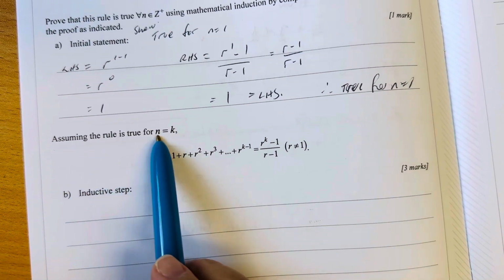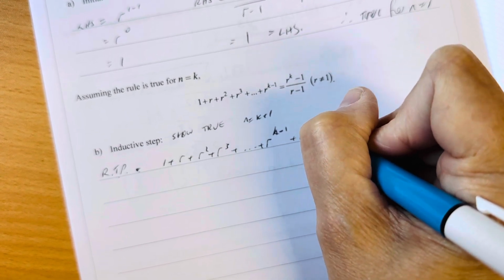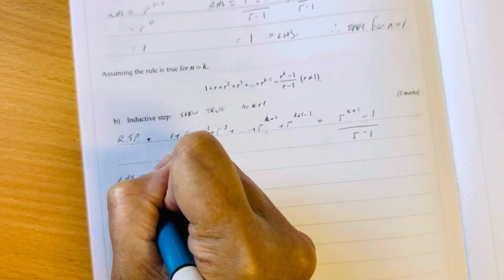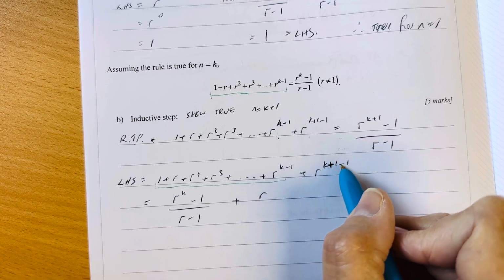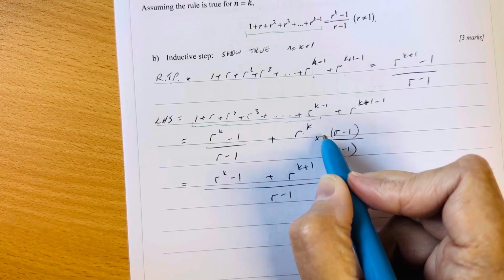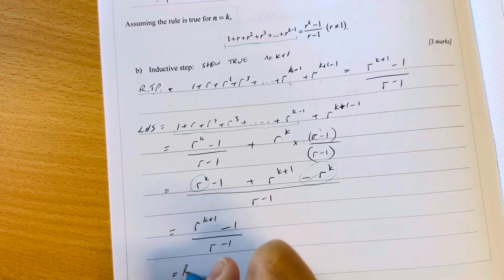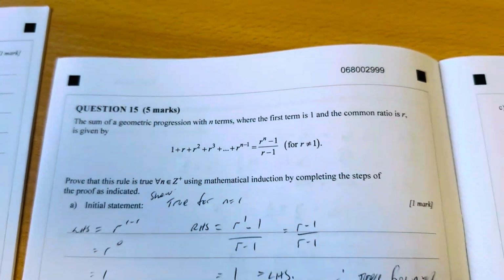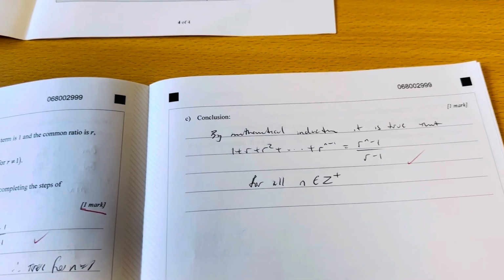2023 Specialist maths external paper 1 Tech Free Q15